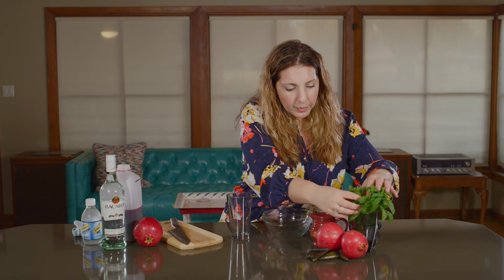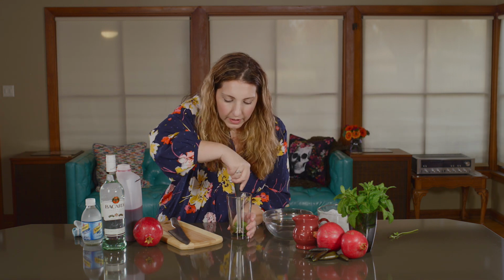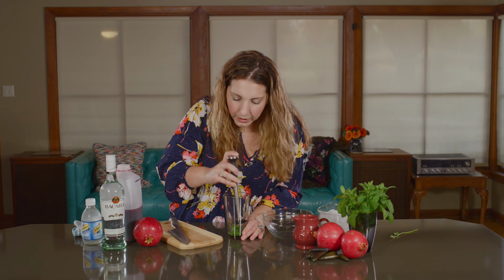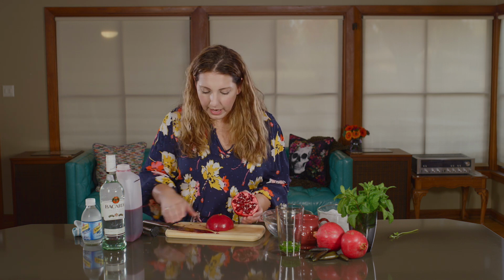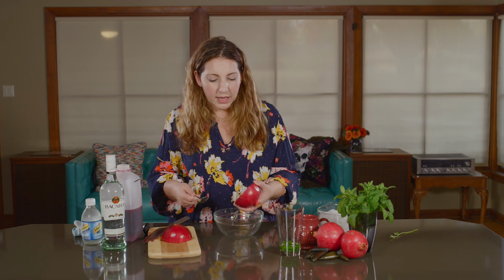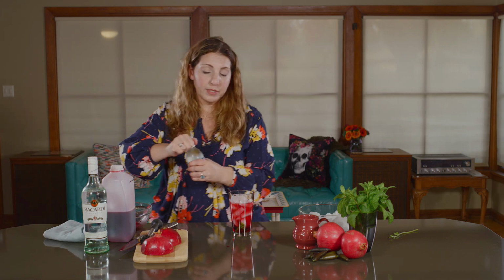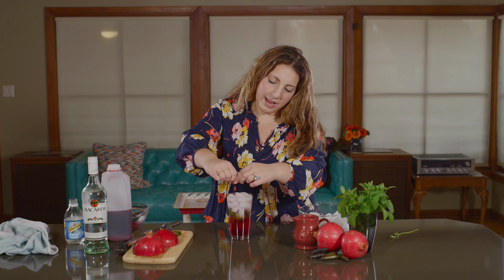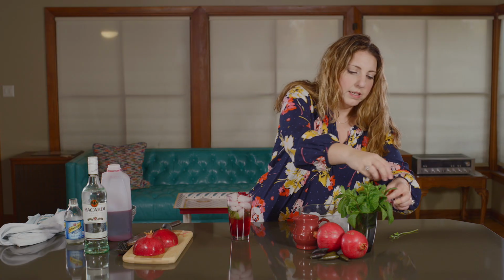How To Make A Pomegranate Mojito (Recipe Included)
The colors in this gorgeous Pomegranate Mojito cocktail make everything merry and bright – and since it’s packed with the antioxidant power of pomegranate arils + juice, it’s essentially a health drink. You should probably have two.

Ingredients
1/2 ounce simple syrup
5-6 mint leaves
1 ounce pomegranate juice
2 ounces white rum
club soda
mint and pomegranate arils for garnish

Instructions
Muddle the syrup and mint in the bottom of a Collins glass. Then add the pomegranate juice and stir to thoroughly combine. Fill the glass with ice, then pour in the rum slowly, and then fill with club soda.
Top with a mint spring and pomegranate arils. Enjoy.

Follow G-Free Foodie & live deliciously Gluten Free!